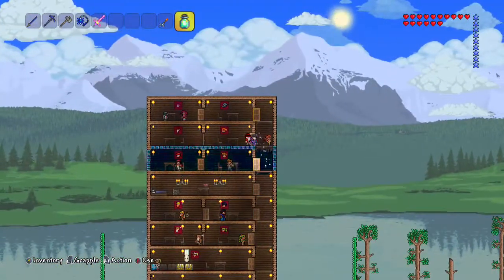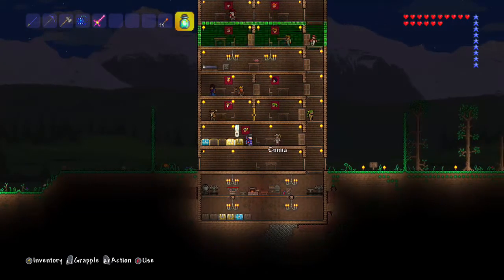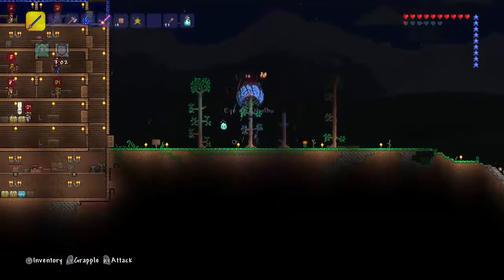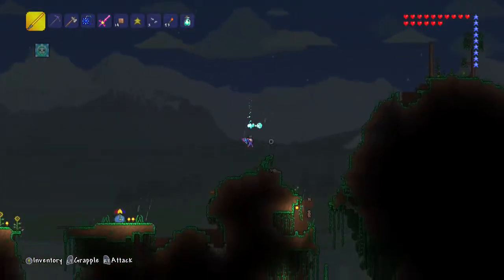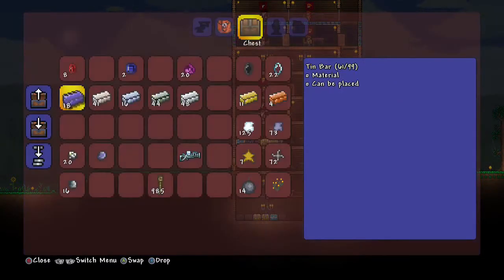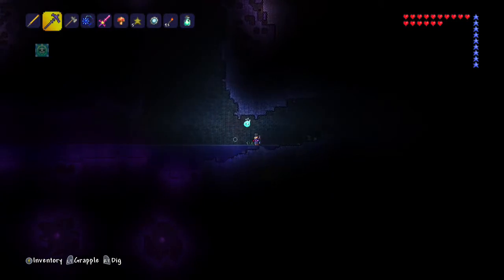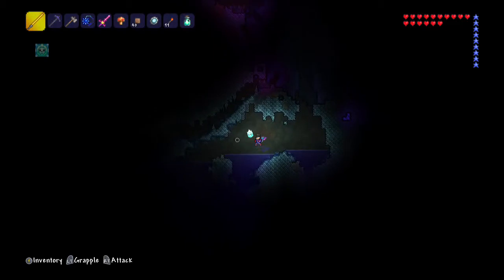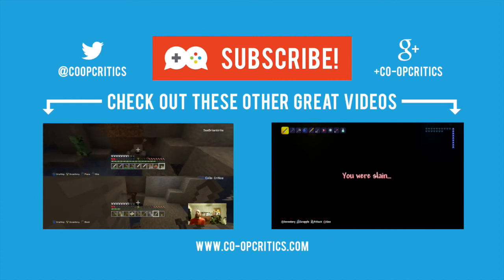Let's Play Terraria - Eye of Cthulhu (Part 16)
In Part 16 of our Let's Play Terraria series for Xbox One, craft a Blizzard in a Bottle, summon and defeat the Eye of Cthulhu, and do a little exploring in the Corruption.

Terraria is an action-adventure sandbox indie video game series, developed by game studio Re-Logic, available on Microsoft Windows with ports for Xbox Live, PlayStation Network, Windows Phone, Android, and iOS. The game features exploration, crafting, construction, and combat with a variety of creatures in a randomly generated 2D world.